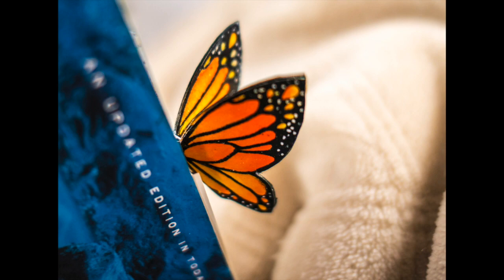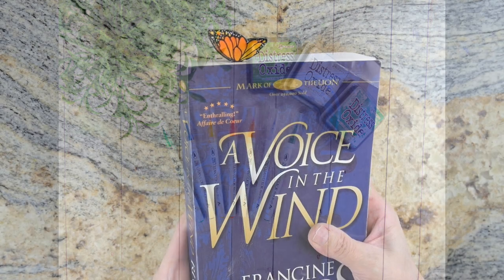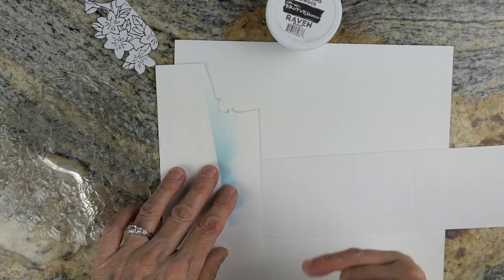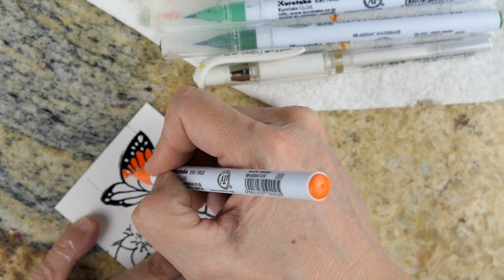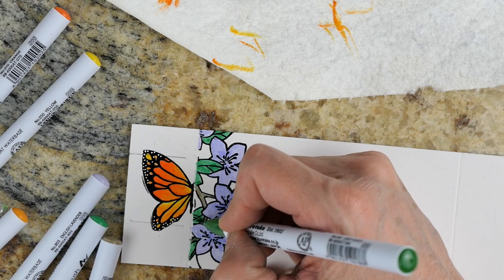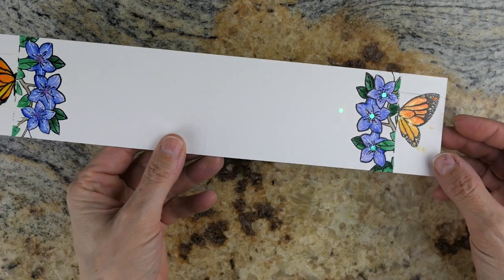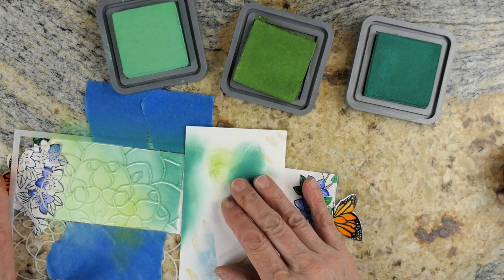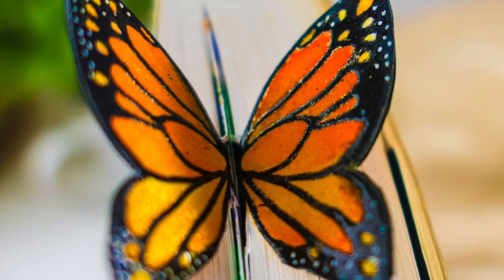3D BUTTERFLY BOOKMARK TUTORIAL - Stamping, Zig Clean Color, Stenciling, Distress Oxide Ink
Hello!  Today's video shows how to make a 3D butterfly bookmark.  This is a stamped butterfly that has been fussy cut and perches on top of the book pages.

Are you or someone you know stuck indoors right now?  Now is such a great time to be whisked away by a wonderful story.  Reading is so therapeutic, and this bookmark is a great gift to send a friend.  A book along with this bookmark would make such a great inexpensive gift to be mailed, and is sure to brighten many days!

The bookmark also opens up for book notes, so would also be great for book clubs, favorite quotes, or character references.

I've used many techniques today and these are a lot of fun to make!  I stamped the butterfly using the Lovely Butterflies stamp set from Birch Press Design's new release.  I've also used a portion of the Cherry Blossom Wreath set from Open Studio to create flowers underneath the butterfly.

Once stamped, I colored the butterfly, flowers, and leaves using Zig Clean Color Real Brush Markers.  I've listed the colors in the video.  I then stenciled a gorgeous pattern using Birch Press Design's Midnight Mandala stencil.

I was stuck on which colors to use with the stencil, so I visited Coolors.co for some color palette ideas.  Using that color palette, I found matching Distress Oxide Inks to fill in the stencil design.

Rather than leave the writing areas blank white, I splattered matching colors with distress oxide inks to cover up some of coloring mistakes I made.  It worked out perfectly and I really love this bookmark!

Thank you so much for stopping by the channel today!  I hope you have a great day!